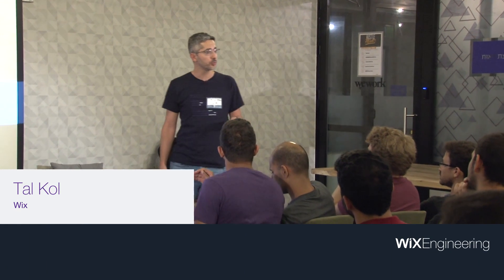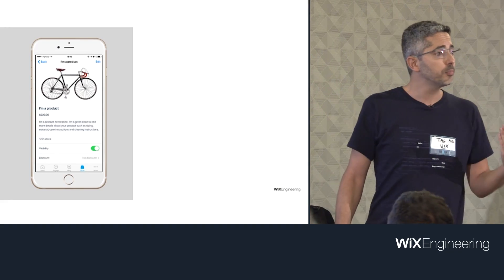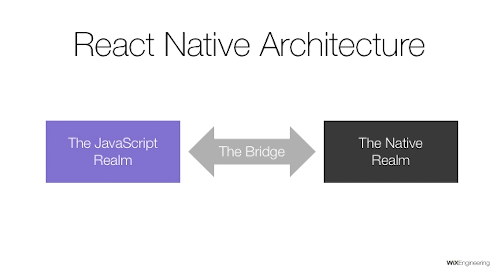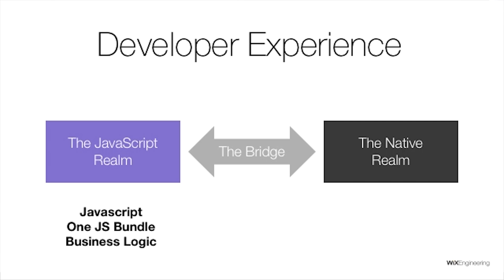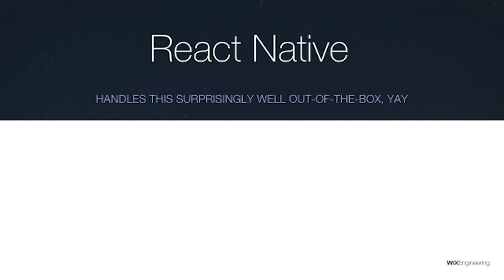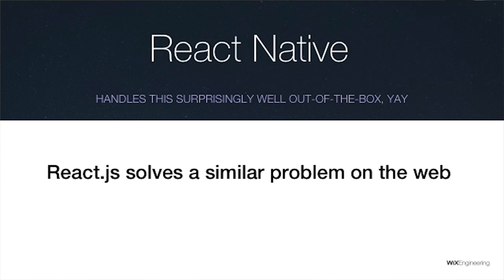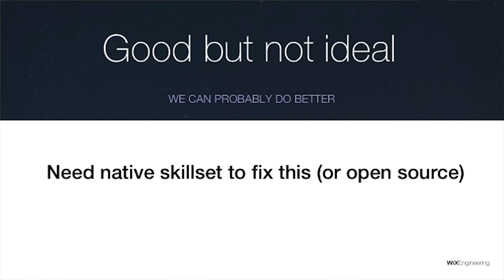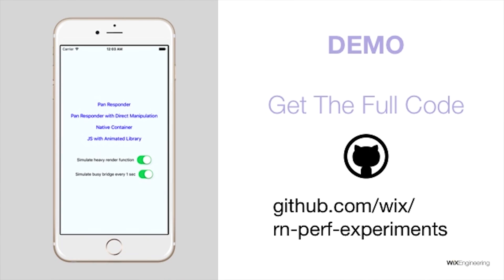Introduction to React Native Performance (New) - Tal Kol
React Native holds great promise in terms of excellent developer experience with Javascript and code reuse between platforms. The big question is  -  do these benefits come at the price of performance? How well can React Native hold its own against purely native implementations?

About Tal: Mobile Apps Lead Architect in Wix.com. Tal Kol is a full-stack developer, specializing in native mobile development for iOS and Android. His latest passion is React Native. Tal co-founded two technology companies. The latter, Appixia - a platform for native mobile app generation, was acquired by Wix.com.